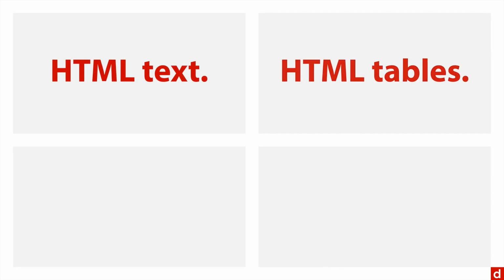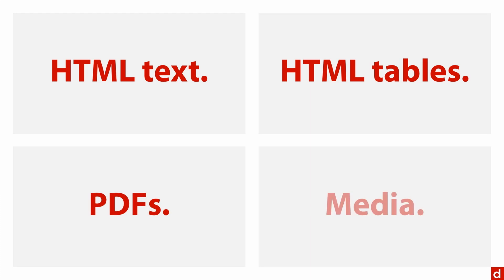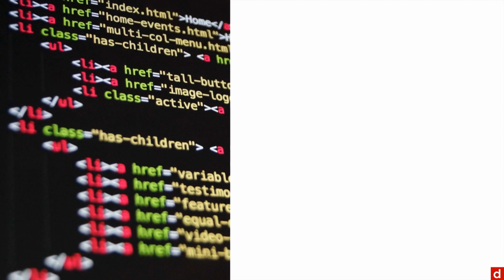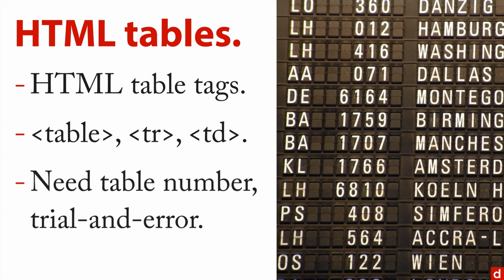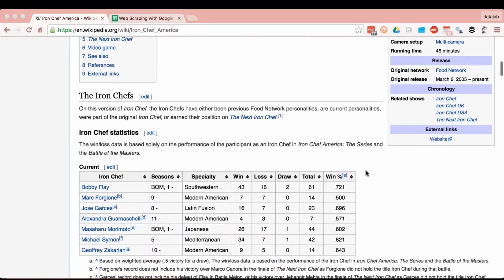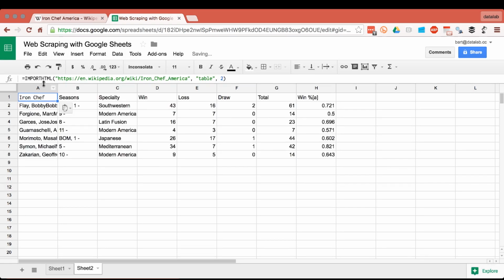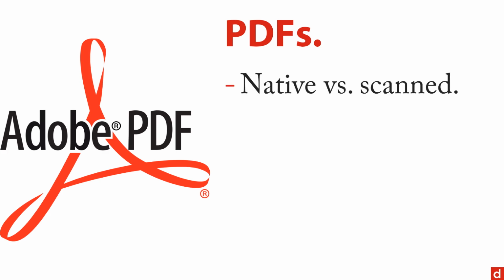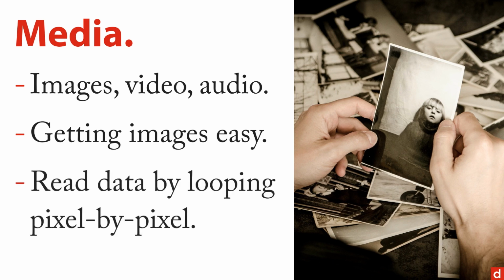FDS02 3 3 Scraping